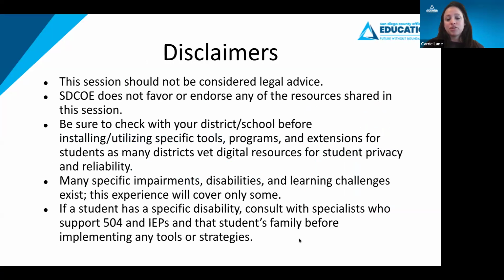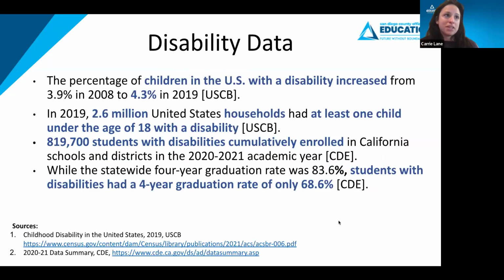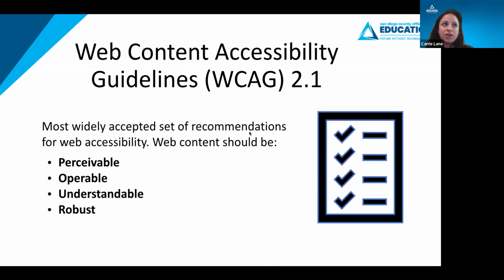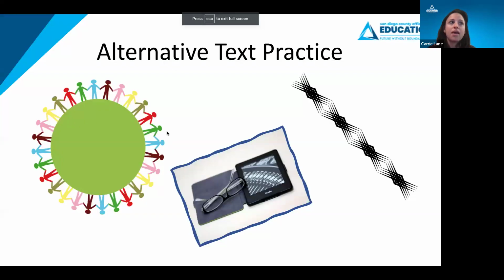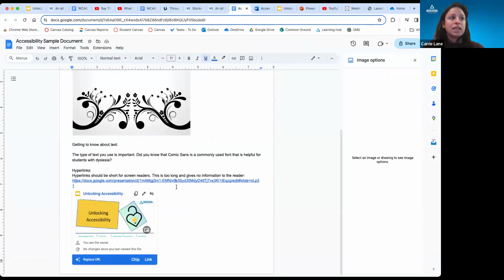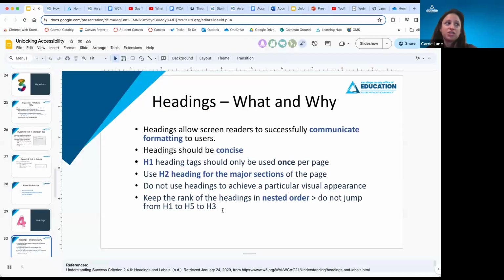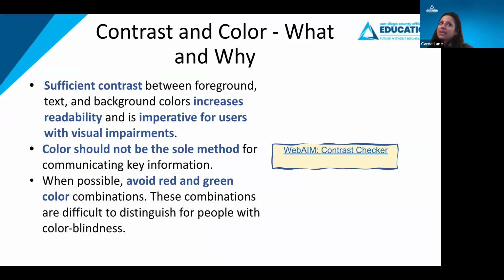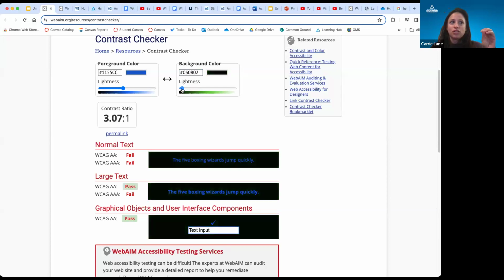Accessibility Network: Unlocking Accessibility